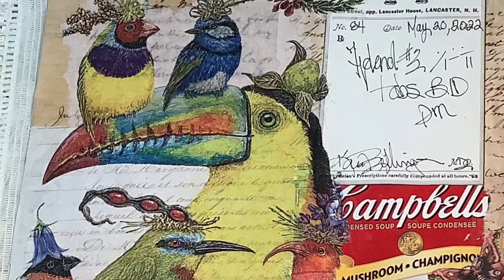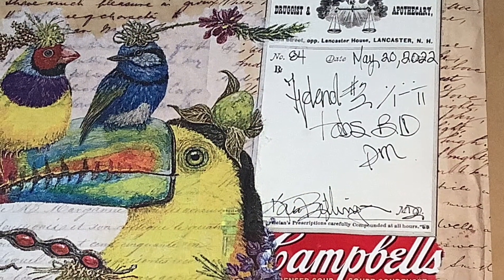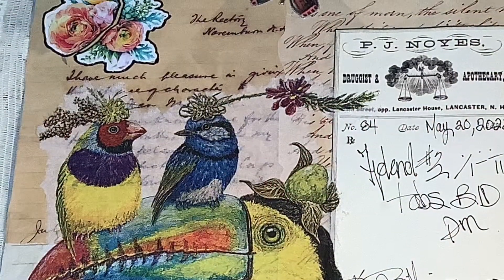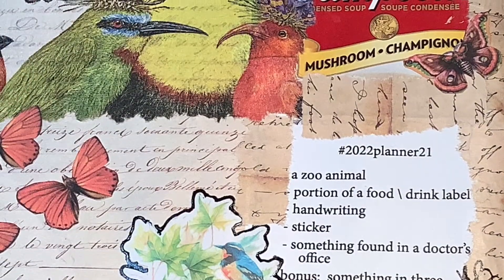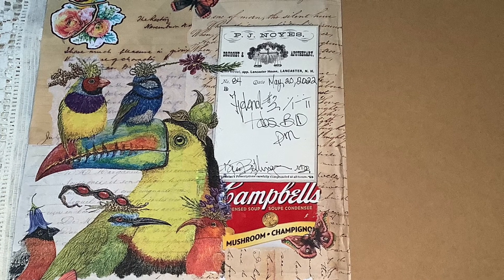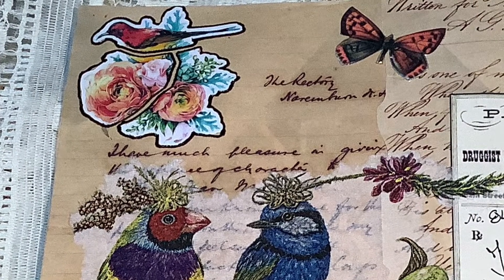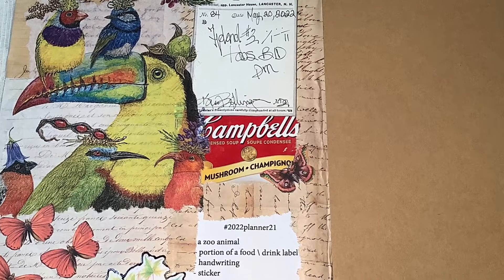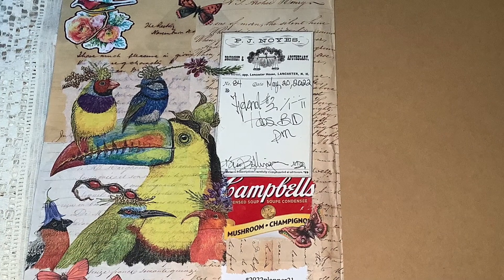Paper Collage - Margarete Miller Weekly Challenge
This weekly challenge is hosted by Margarete Miller
Her Etsy shop where can purchase the prompts or planner